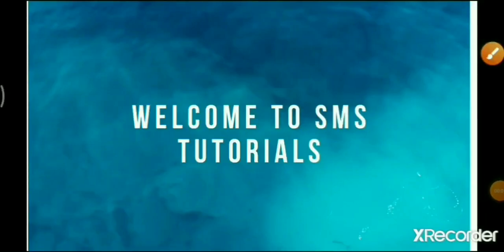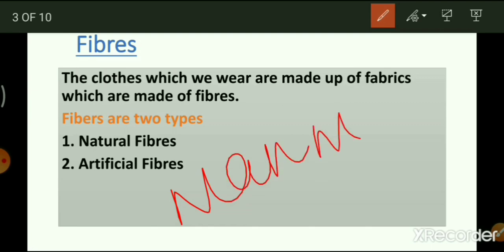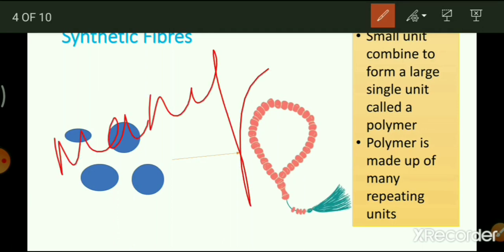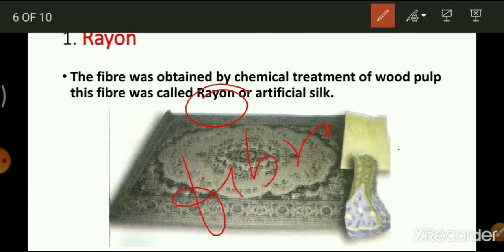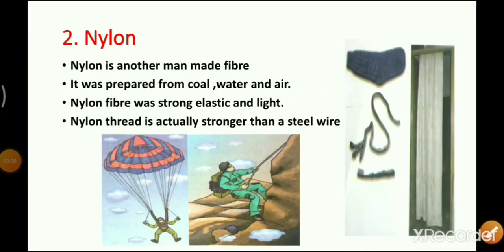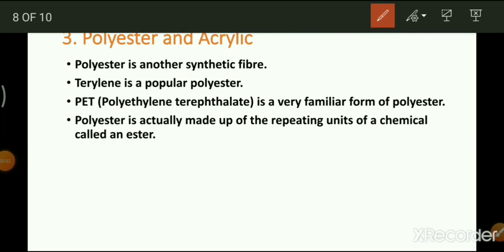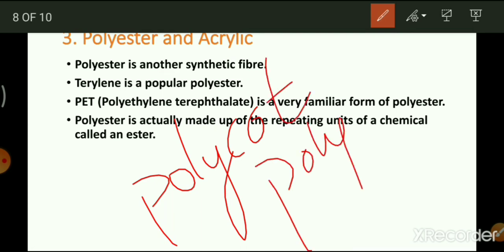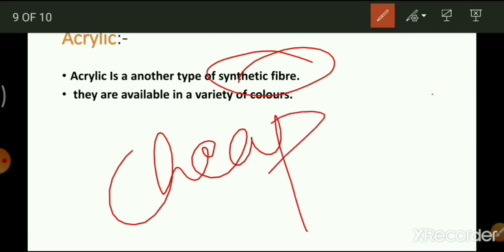8th std• chapter 3 • Synthetic Fibres and Plastics• ಸಂಶ್ಲೇಷಿತ ನೂಲುಗಳು ಮತ್ತು ಪ್ಲಾಸ್ಟಿಕ್ಗಳು| Part-1